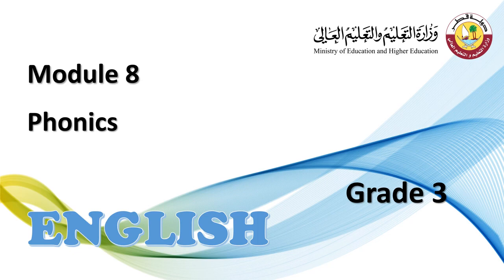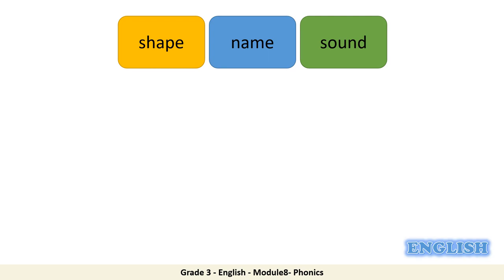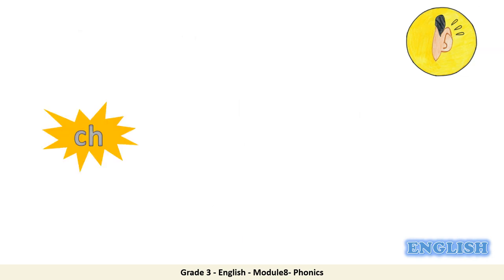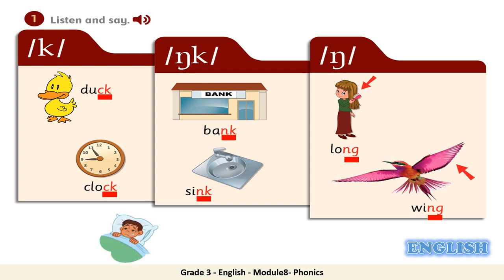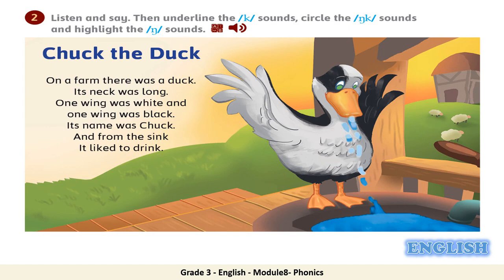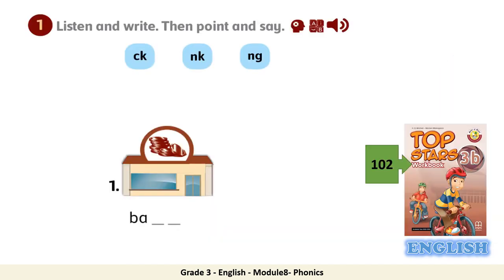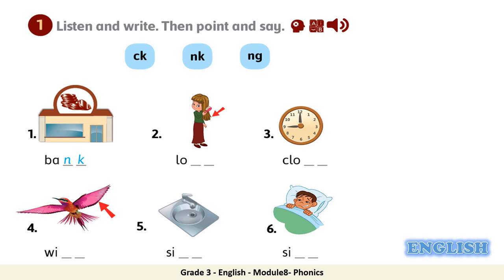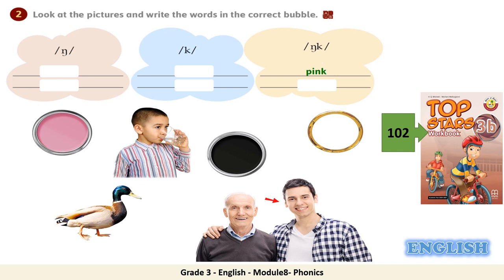28 Grade 3 English Module8 Phonics